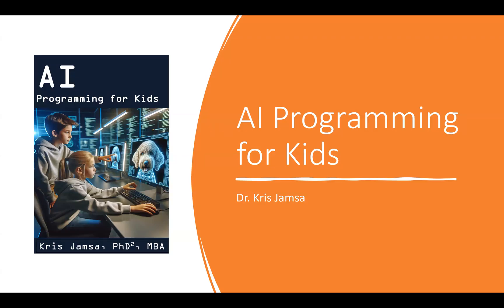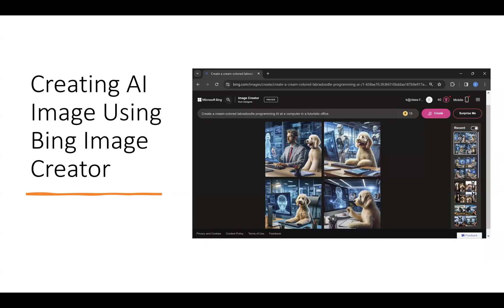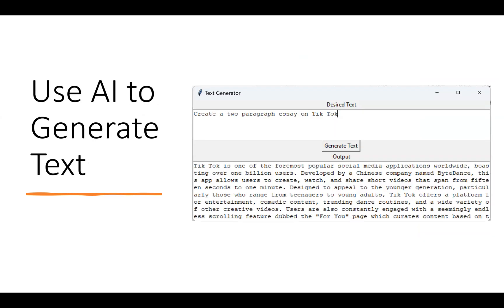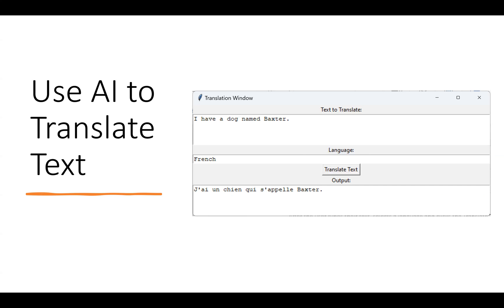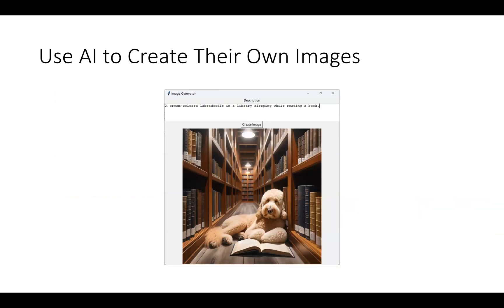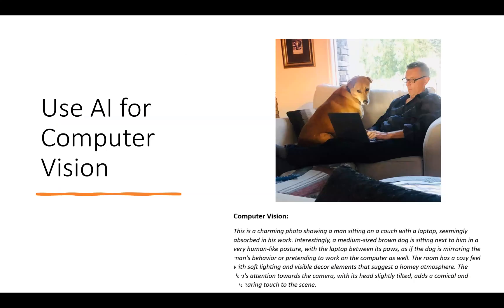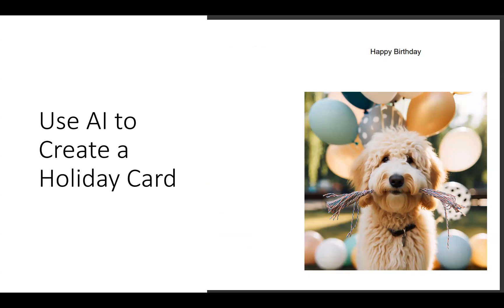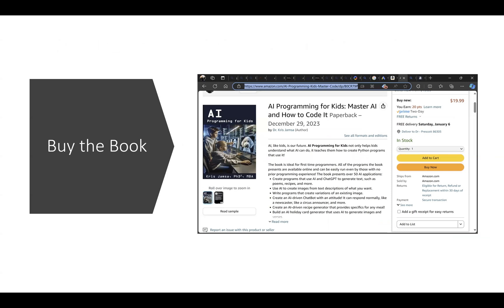AI Programming for Kids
AI is exploding. The next big AI wave will be integrating AI into our applications. The book AI Programming for Kids is perfect for kids who are learning Python and want to understand and then master AI. There's no better way to get started.

The book provides complete source code for over 50 real-world AI applications. Your child can learn Python and AI quickly and easily.

Also consider